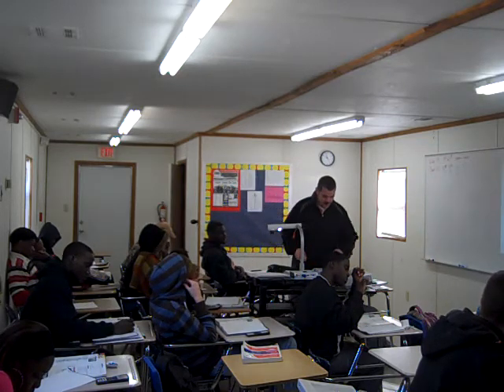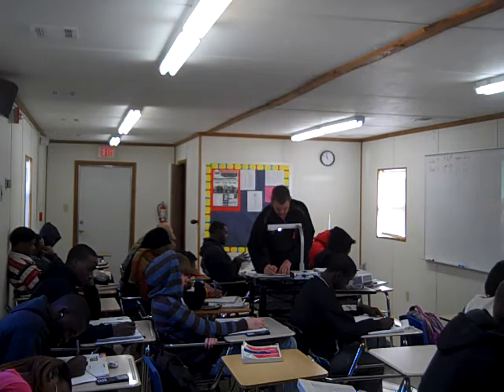Observation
class observation